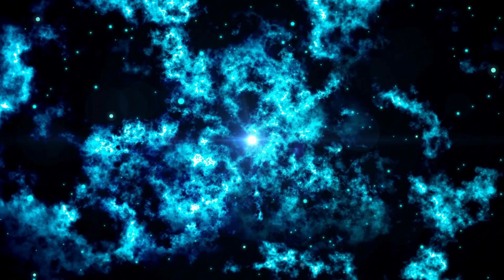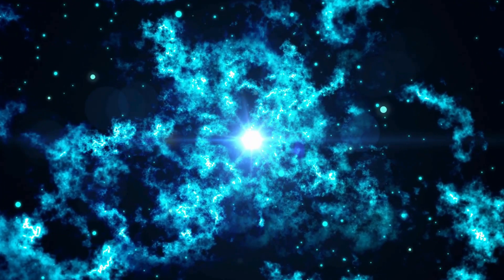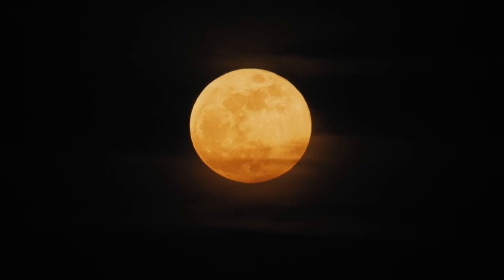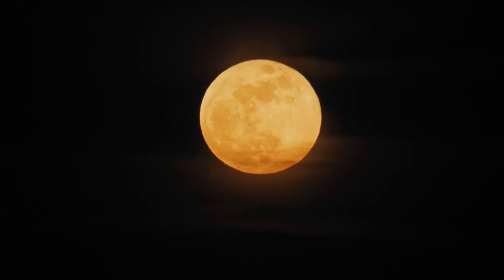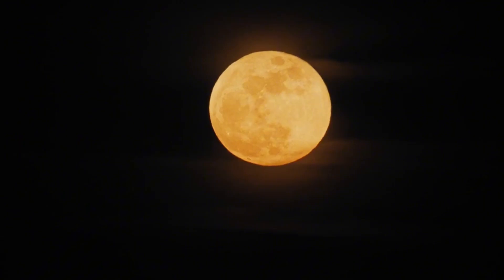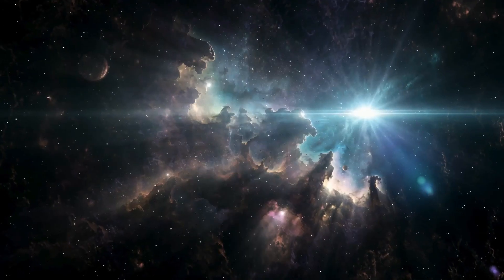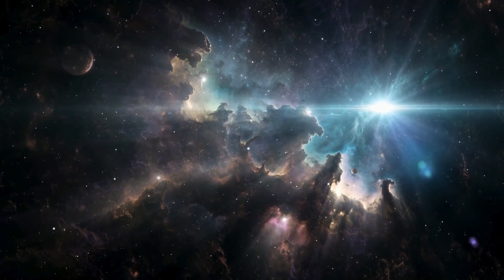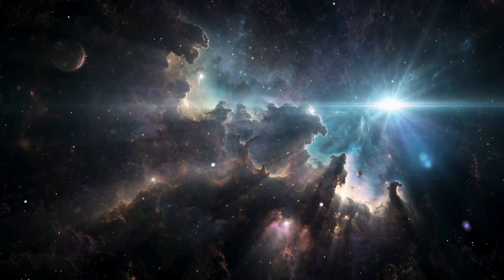Neil deGrasse Tyson: “Pluto HAS JUST COLLIDED WITH NEPTUNE, AND SOMETHING TERRIFIC IS HAPPENING!”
🌌 Breaking News! Neil deGrasse Tyson reveals: Pluto has just collided with Neptune, and something incredible is unfolding in our solar system!

🔭 Join us as we explore the unprecedented event and its astronomical implications.
🪐 Witness the aftermath and learn what this collision means for planetary science.
🌟 Discover the mysteries uncovered by this cosmic collision.